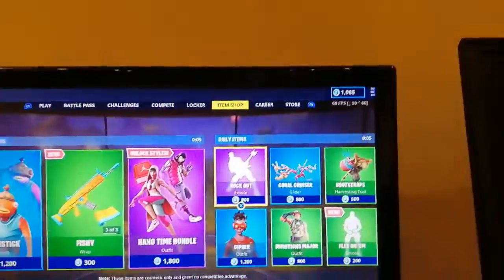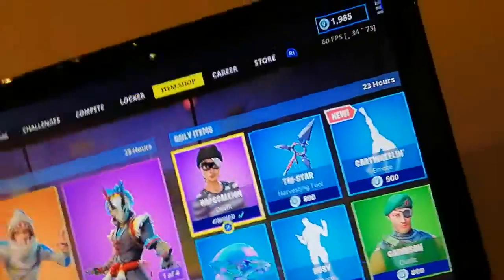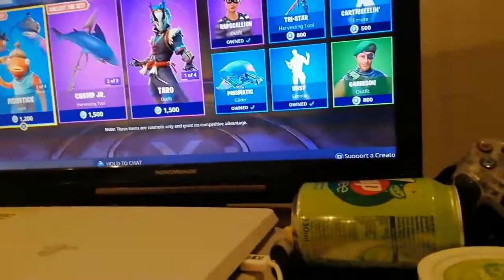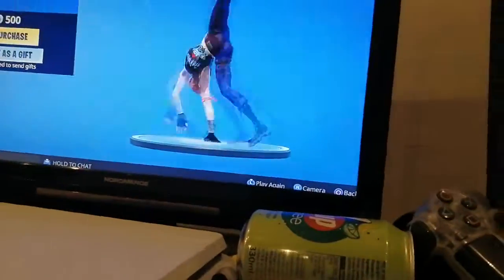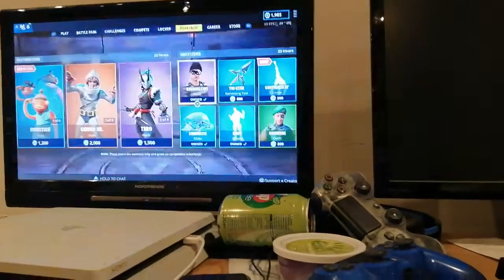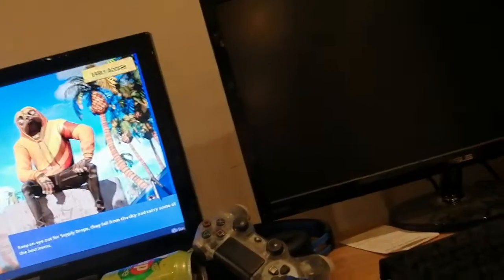Item Shop video